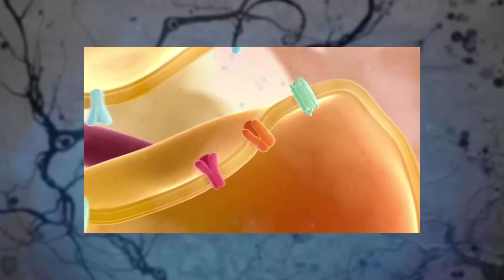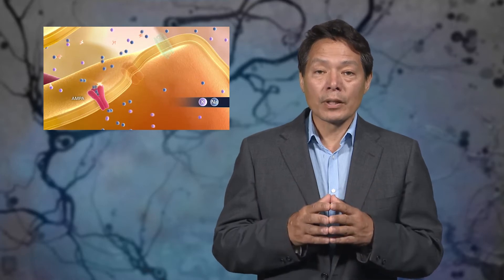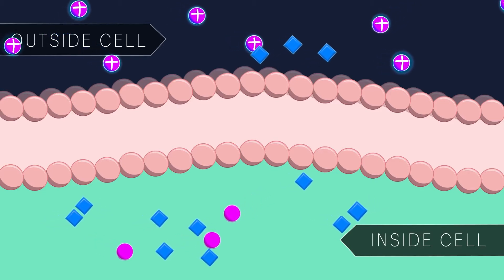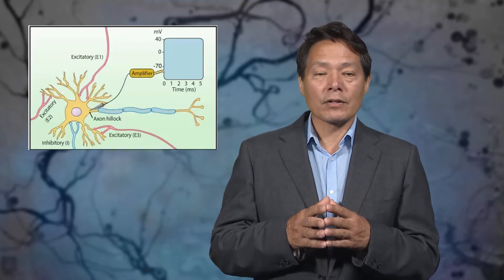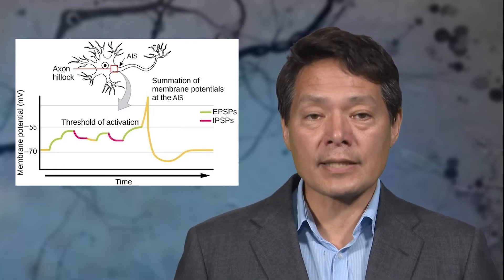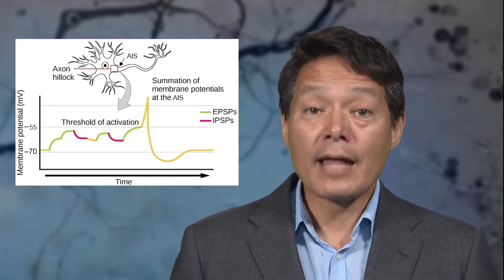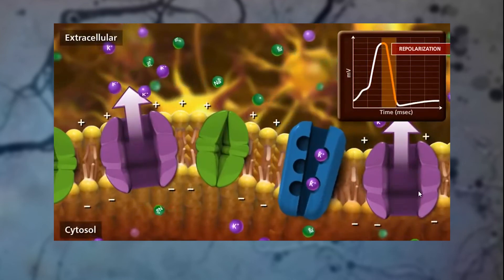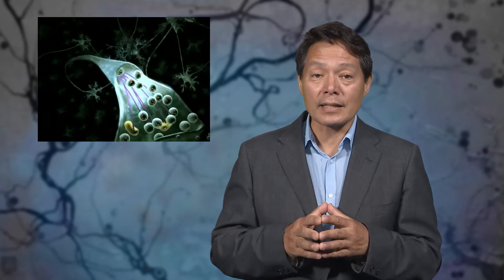4.4 Ionotropic and metabotropic receptors